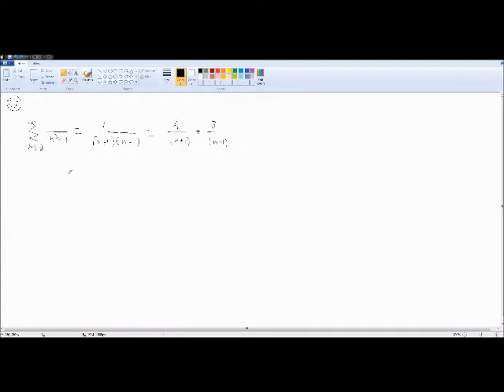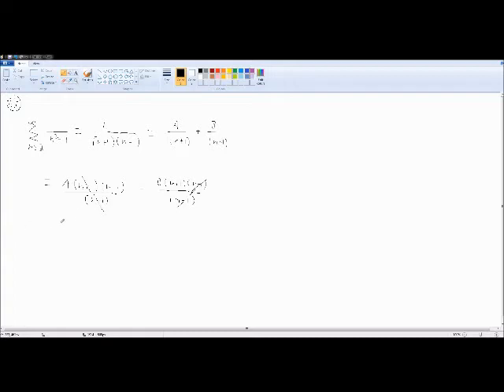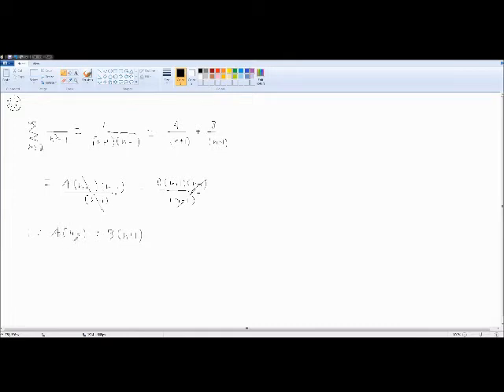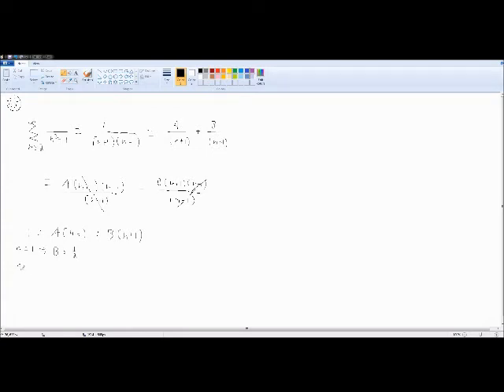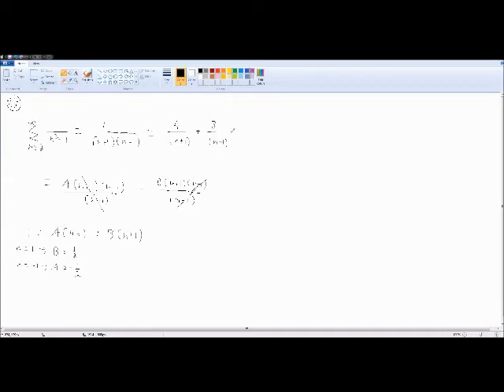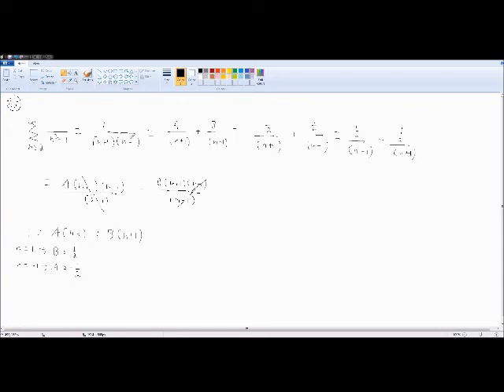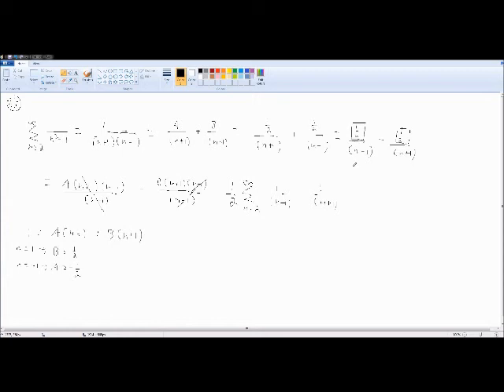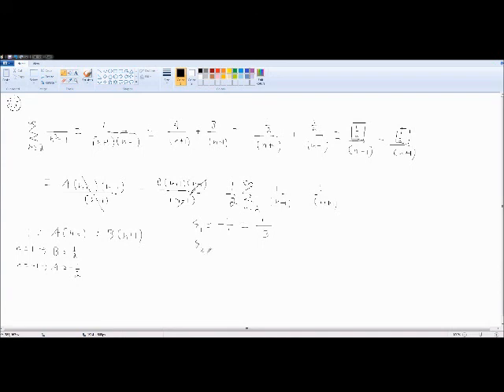finding sum of convergent telescopic series part 1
had to chop this up because it was too long.

this is #35 from the BC calc book used at THS